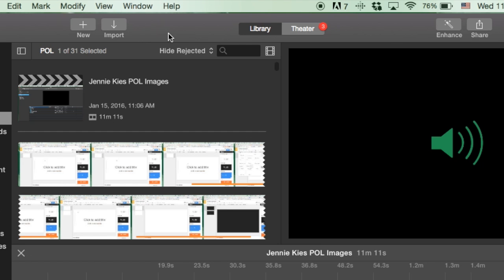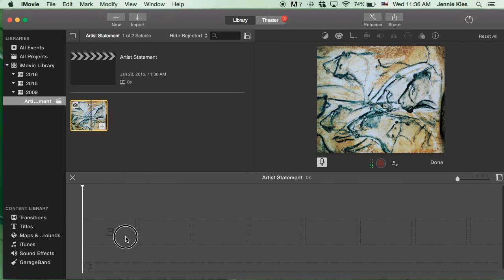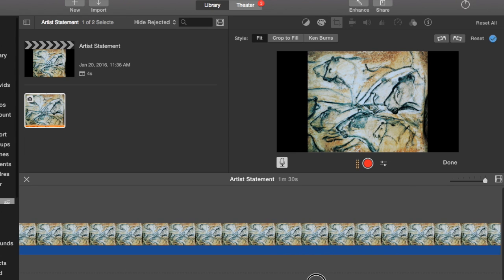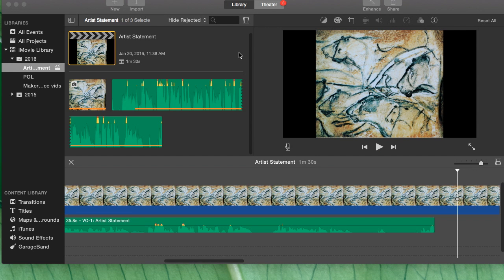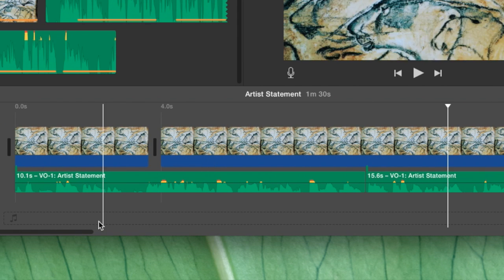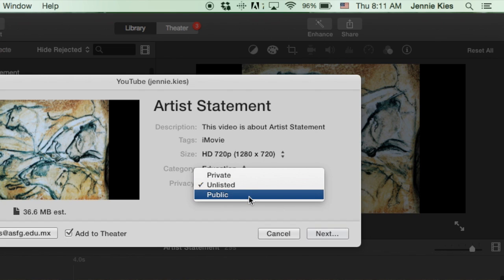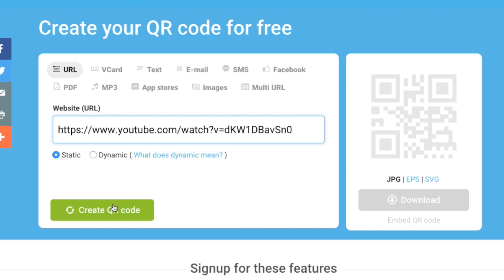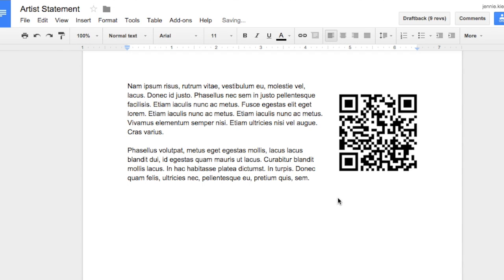How to Create Artistic Statement Video & QR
This video is about How to Create Artistic Statement Video & QR Code for the Interdiscplinary Project. It demonstrates how to use iMovie to create a narration over an image, upload it to YouTube and share it by assigning the link to a QR code. I use to generate the QR code.